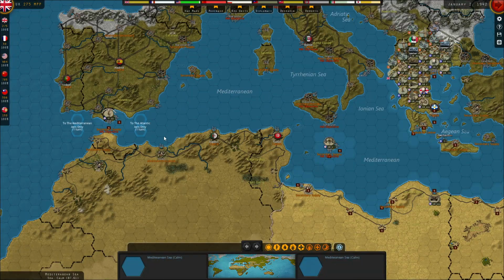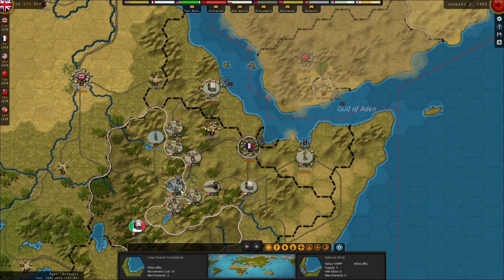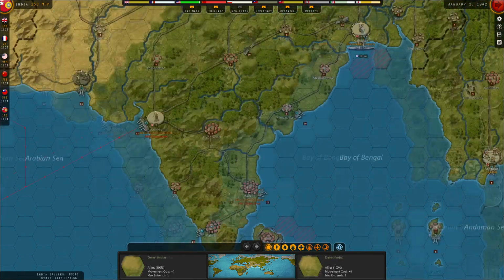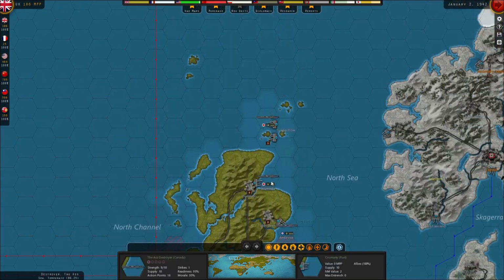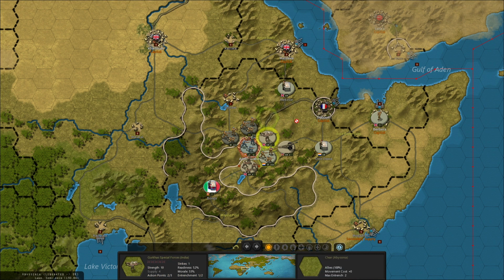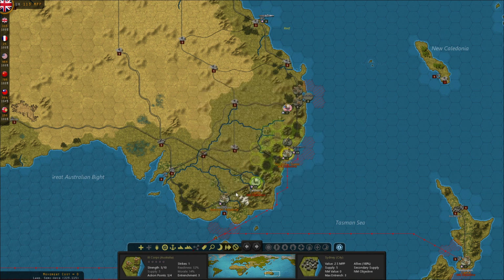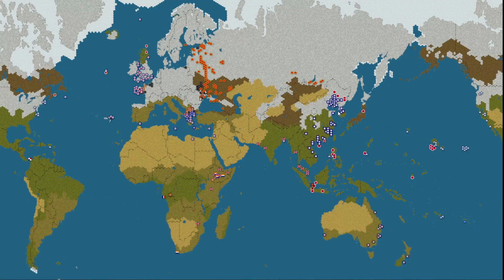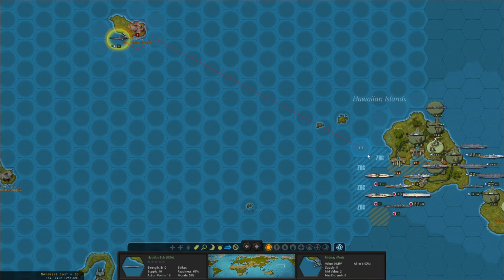ResPlays Strategic Command WW2 World at War - Allies - Episode 42